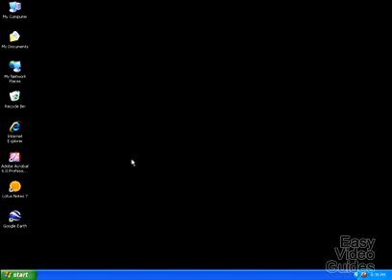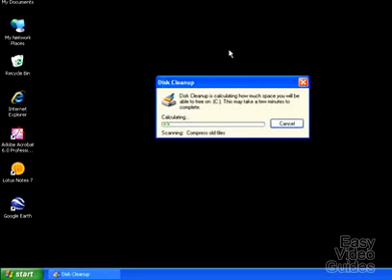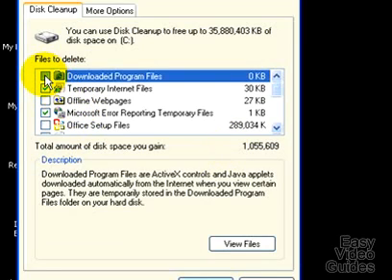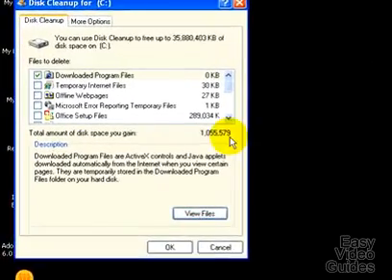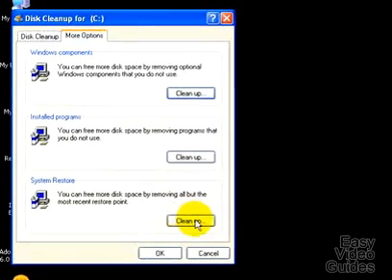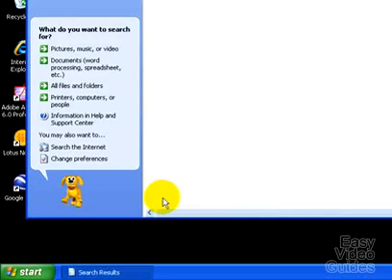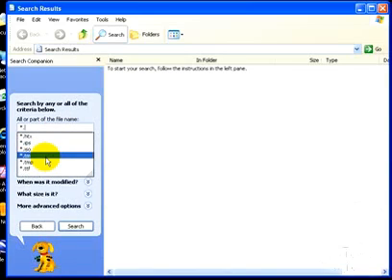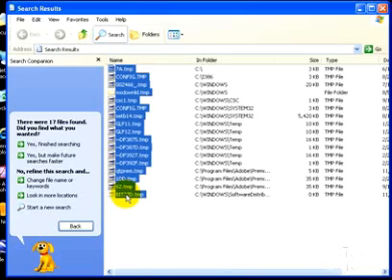Delete Temporary Files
Get rid of those temporary files on your computer that take up your valuable space. Many people ask how to delete these files because they don't how.

This video shows you just what to do.